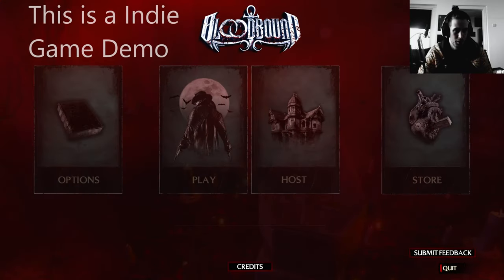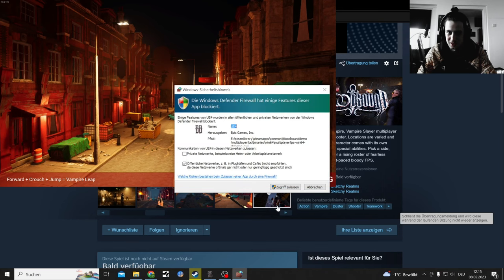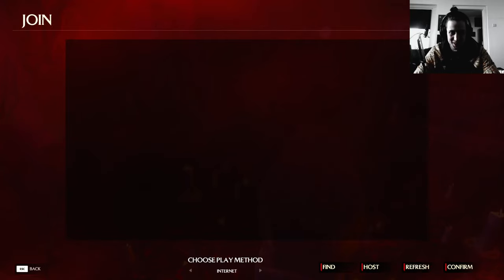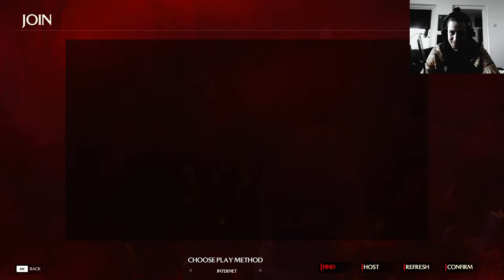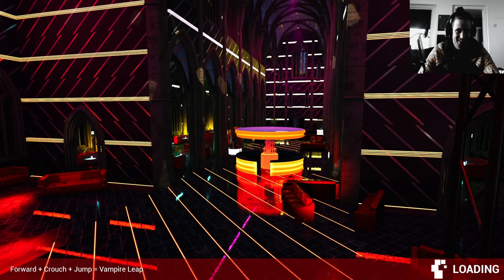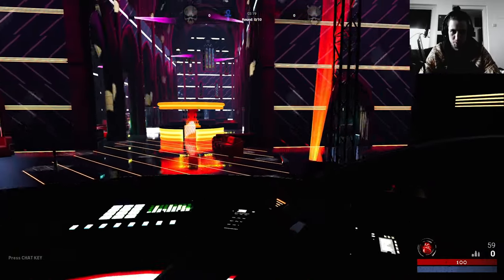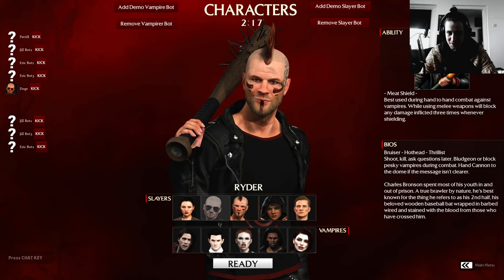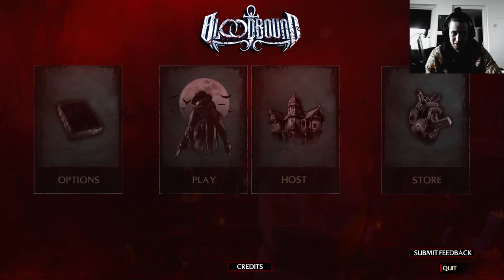Steam Indie Game Demo Days, Bloodbound a Vampire vs V Slayer Game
Bloodbound is a Vampire, Vampire Slayer multiplayer first-person action shooter

Indie Radar Show